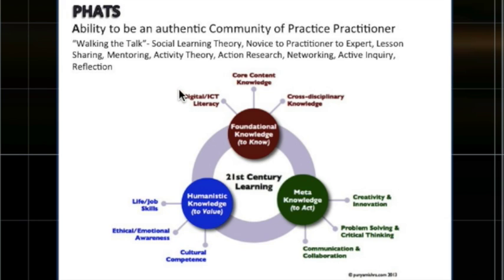PHATS Revisited: EDUU 628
This video revisits our PHATS and how they are at the philosophic core of EDUU 628